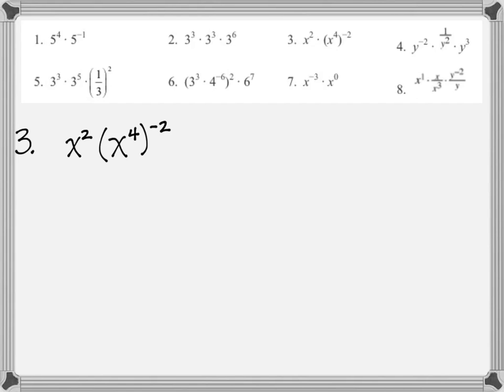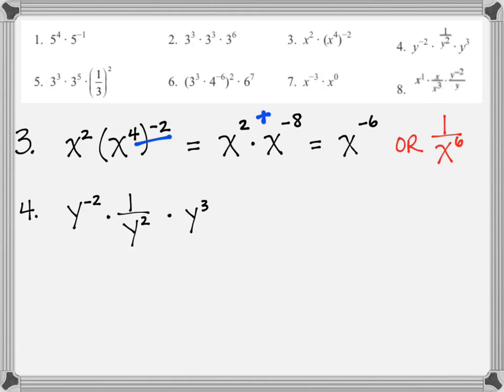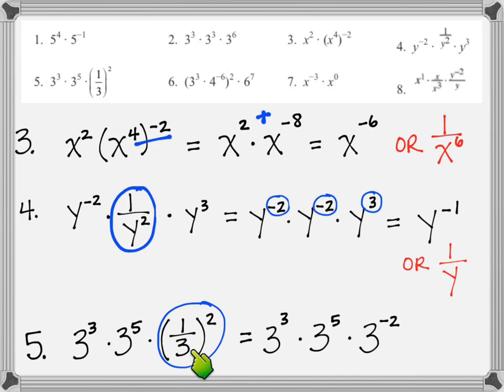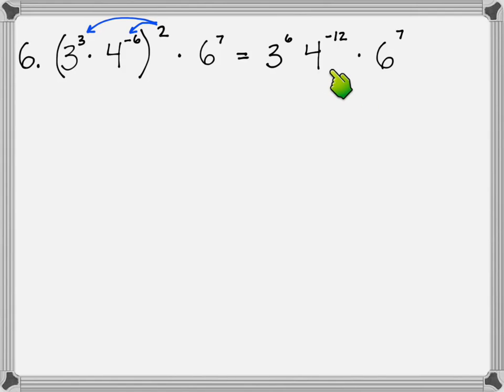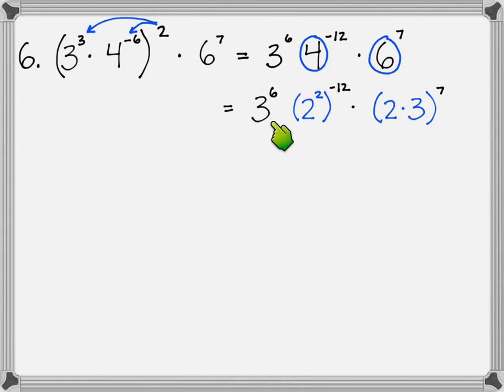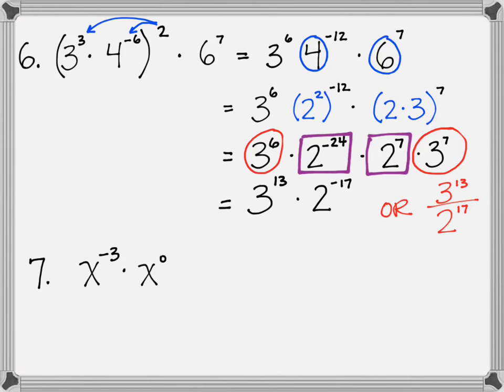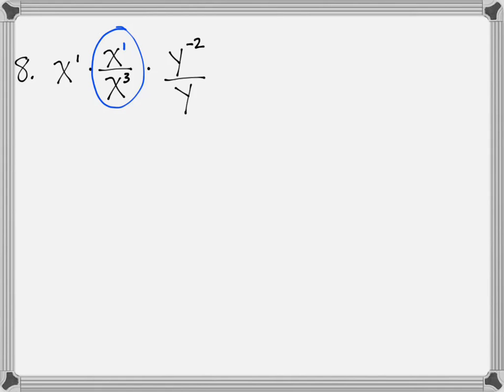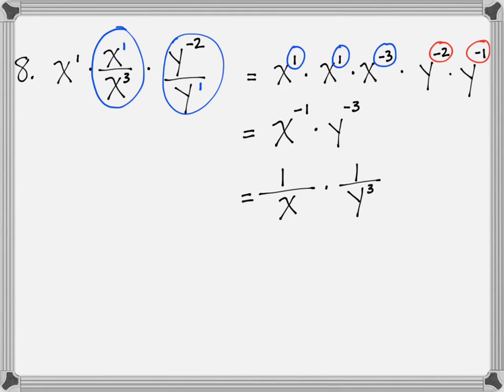Alg 2 review of exponent rules